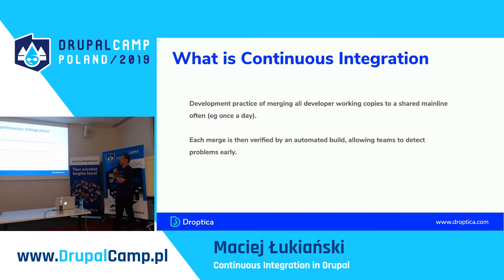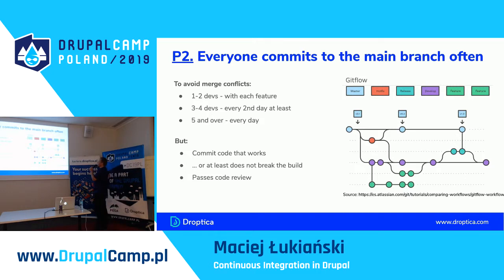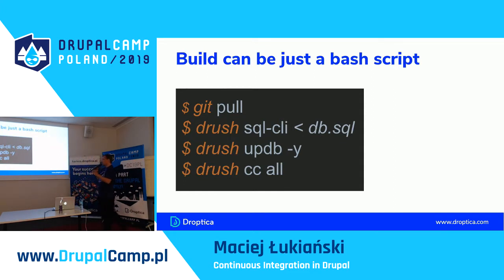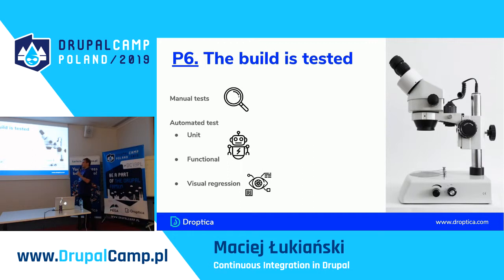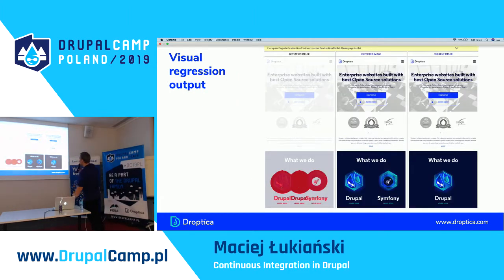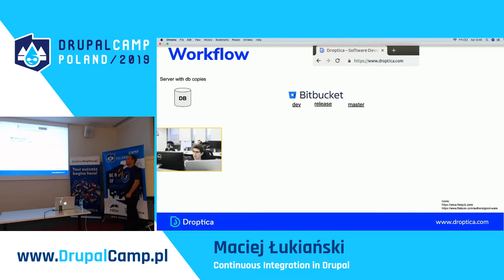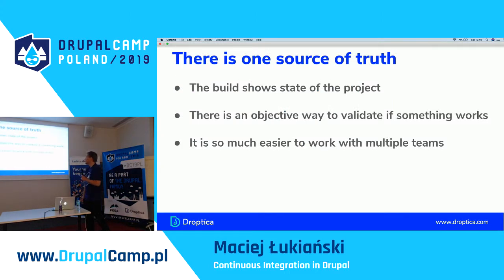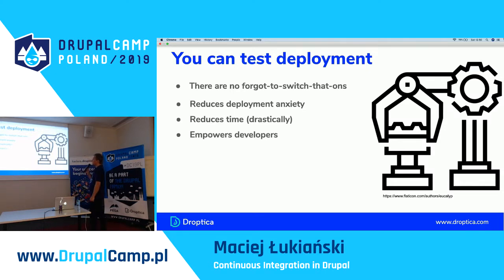Continuous Integration in Drupal - Maciej Łukiański - DrupalCamp Poland 2019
How we use automation to increase quality, reduce cost and increase fun of development. I will talk about the processes we set up for continuous integration on all projects we maintain in Droptica.

Speaker: Maciej Łukiański